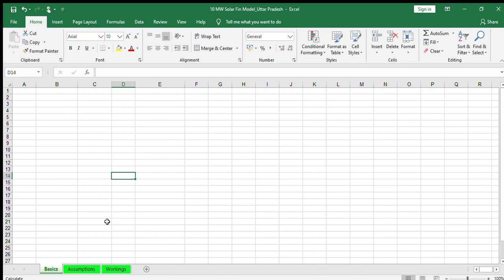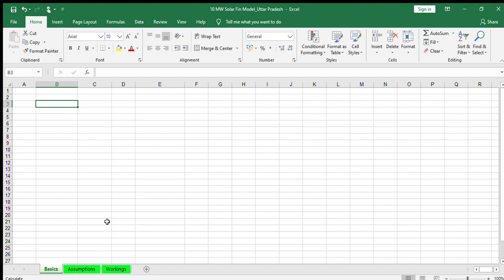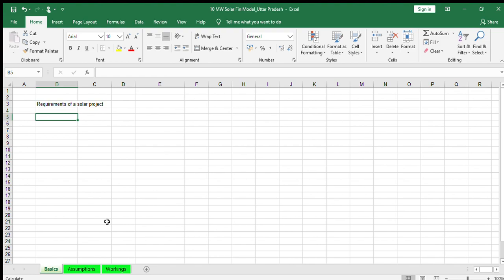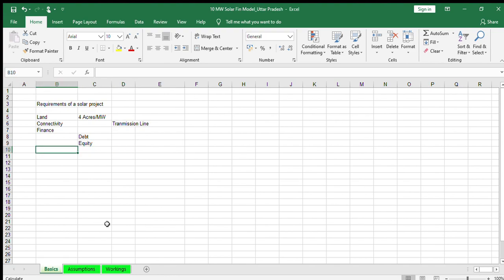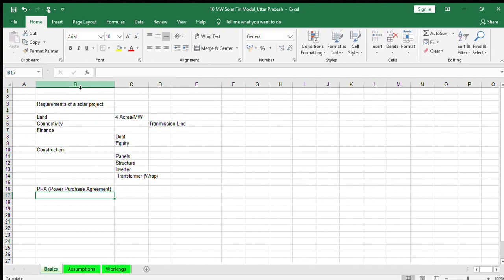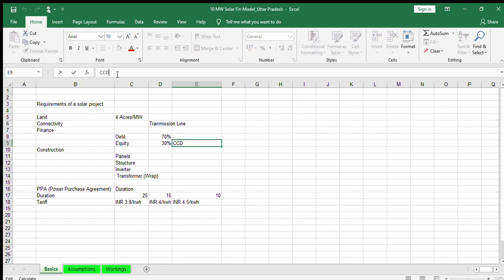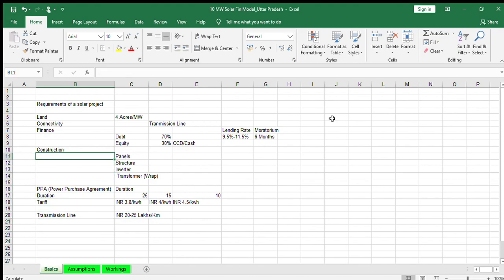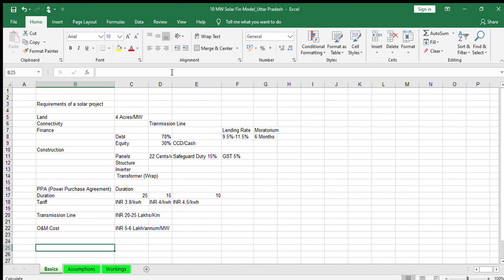Financial Model of a Solar Power Project (1-10 MW) @₹500 only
Due to huge number of unnecessary calls I have stopped giving free consultancy to Individuals on solar projects over phone, those who need advice/consultancy and are serious on solar project please connect at and share your phone number, i will connect.This is done to filter serious people from unnecessary/spam callers